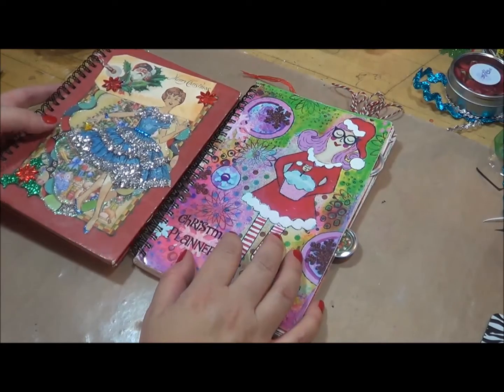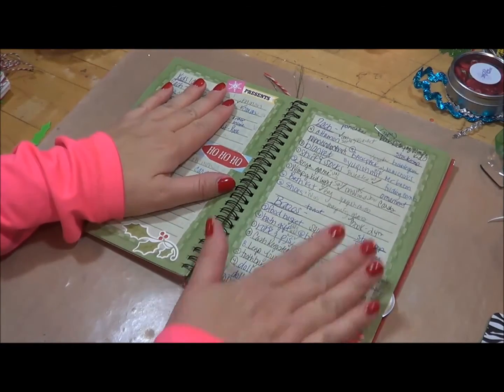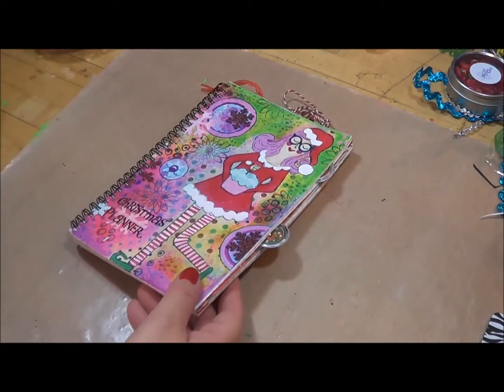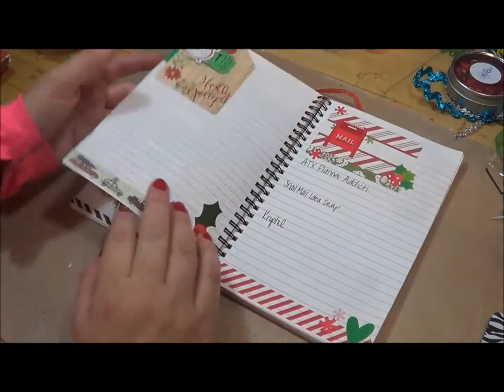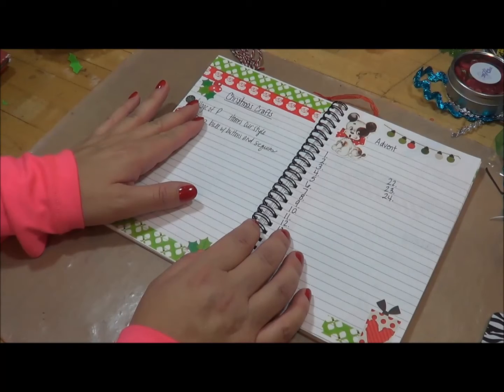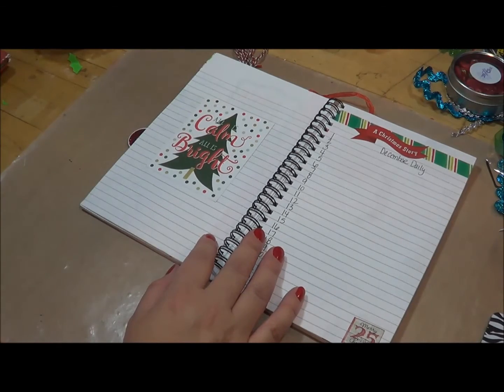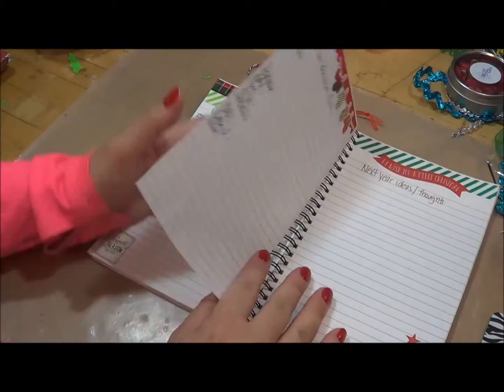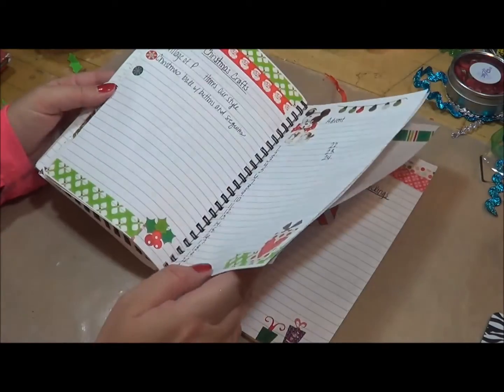Christmas Planning ~ Making it Your Own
Hello! In this video I talk about my process of keeping life organized and on track using a method I have used for 7 years. This form of Christmas Planning is simple yet efficient! I have used a spiral bound Notebook and love being able to go back and see how and what I have planned from year to year. I hope you are inspired to make Christmas Planning doable!